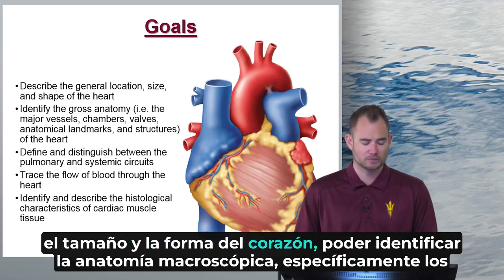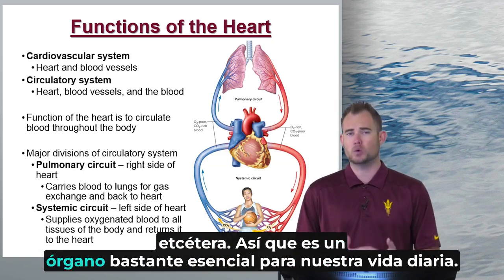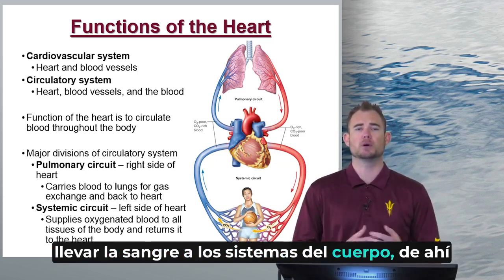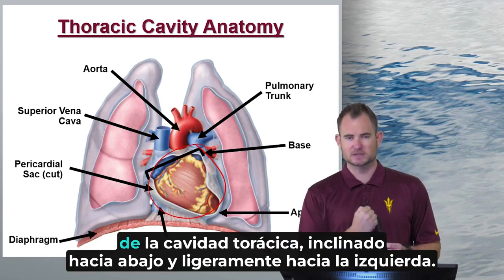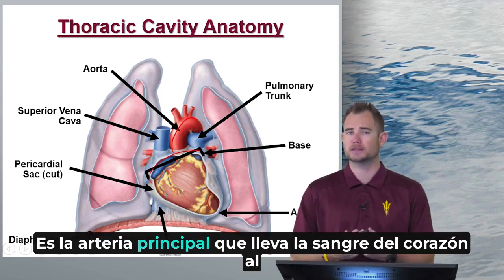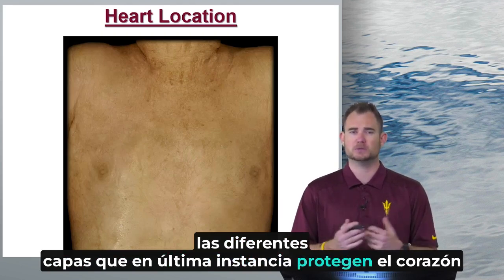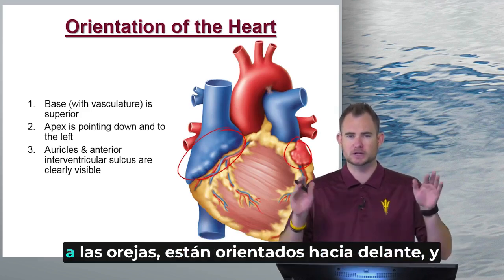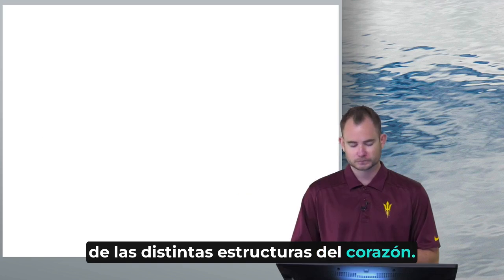2 m9 Module 2 Lab Learning Materials Heart PL24 SISTEMA CAR2 V1